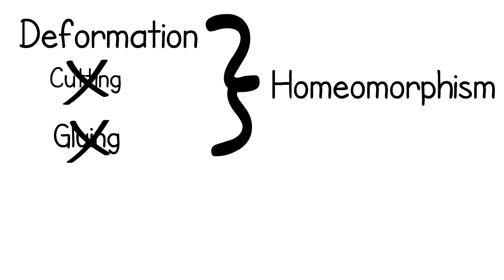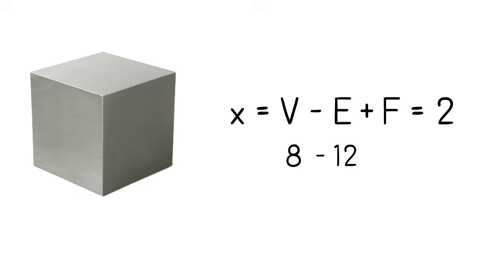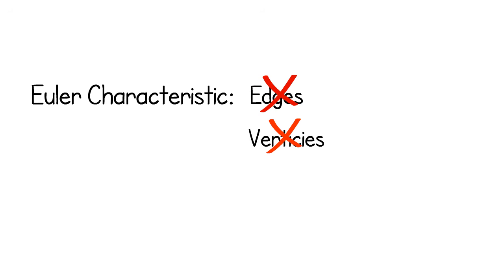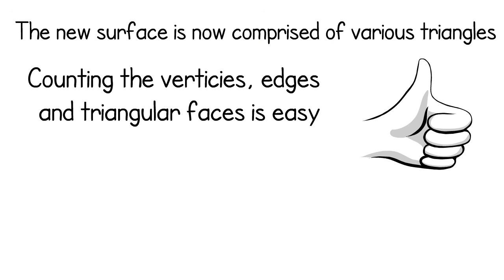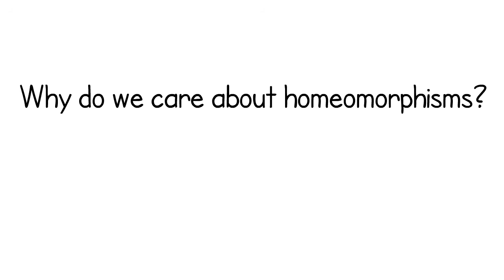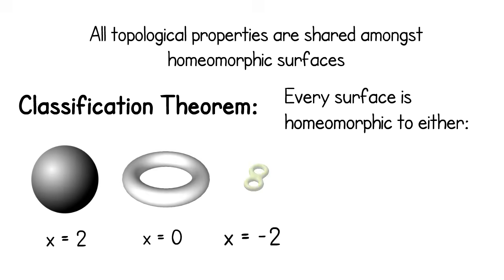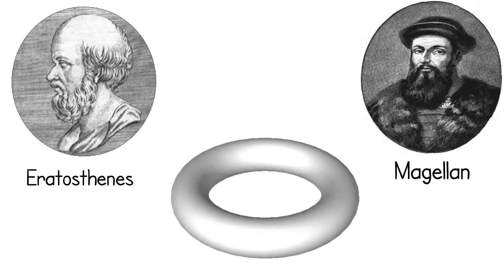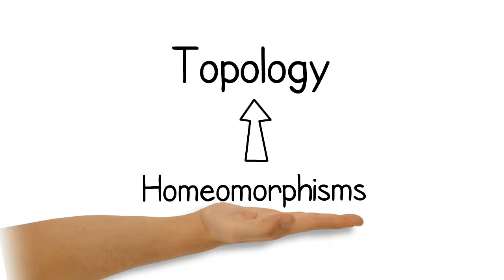Introduction to Topology: Made Easy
The concept of homeomorphism is central in topology. However, it is extremely difficult to verify homeomorphic links between surfaces. This video introduces the Euler Characteristic, which groups surfaces up to homeomorphism. Implications that are deducible this point on are also discussed among other applications.